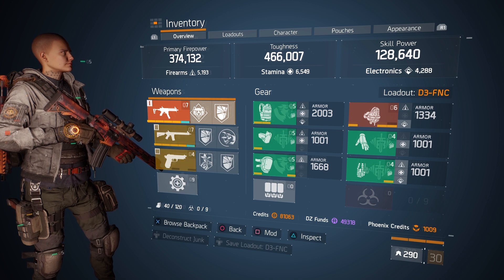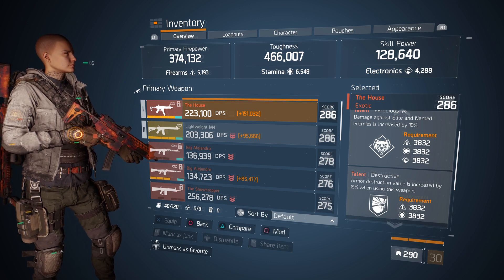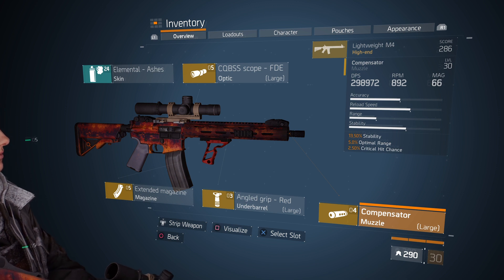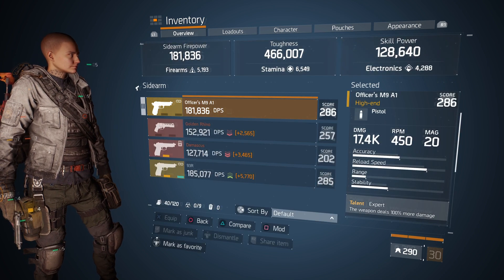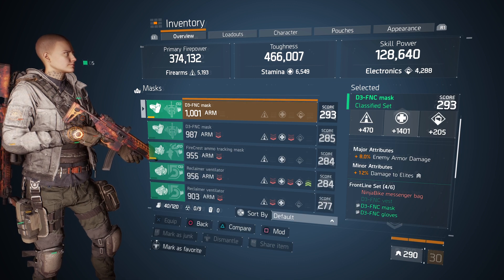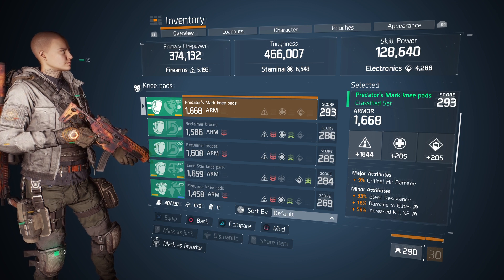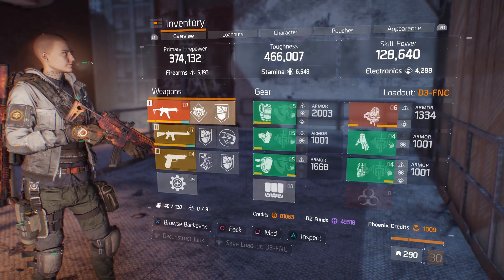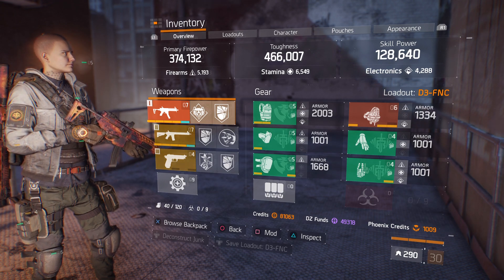Tom Clancy's The Division-D3 Ballistic Shield House SMG Exotic Build